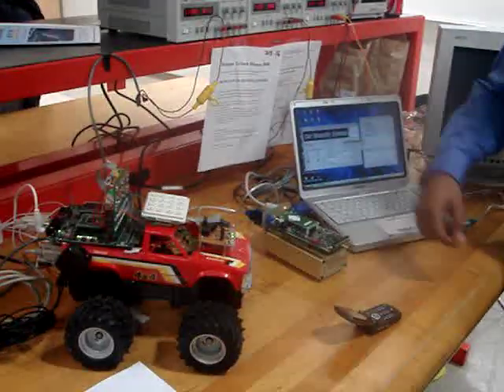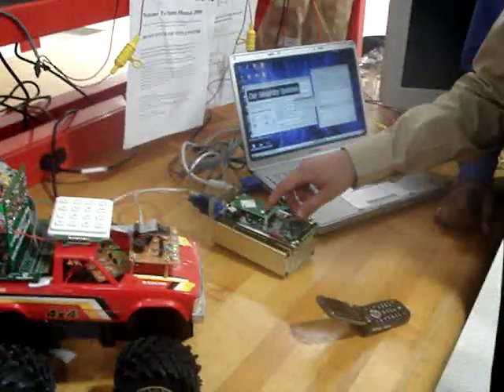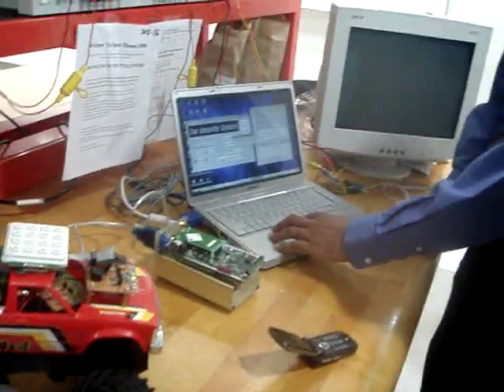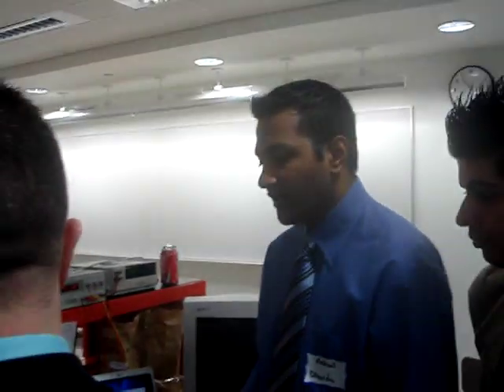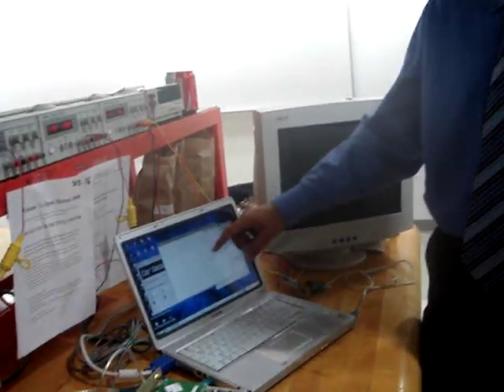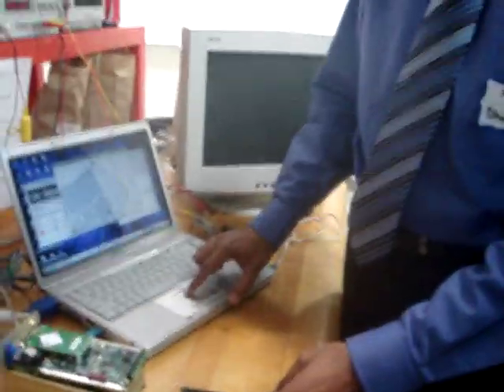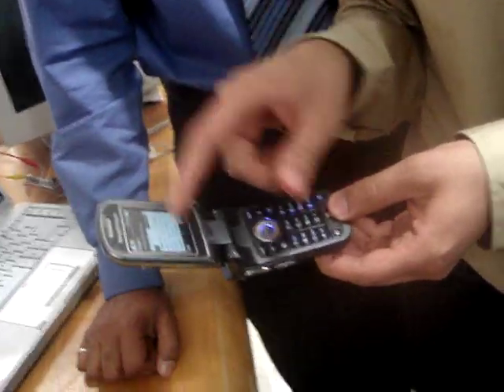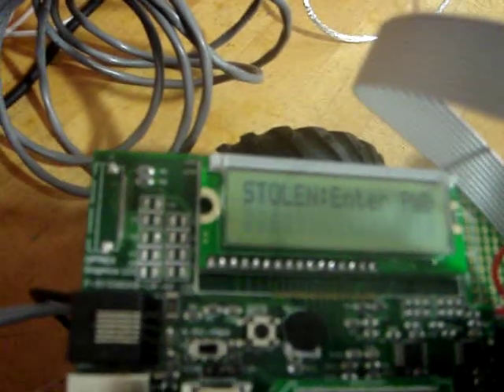Car Security System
This is a video of our 4th year Engineering Design Project at Ryerson University. It's a Car Security System with Position, Route and Speed Calculation.